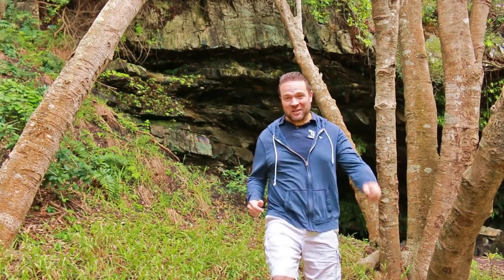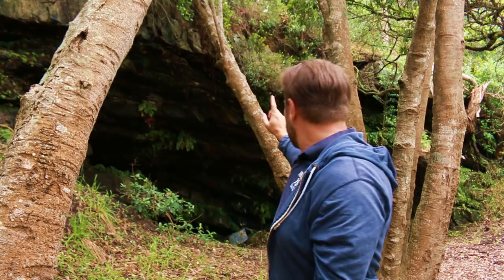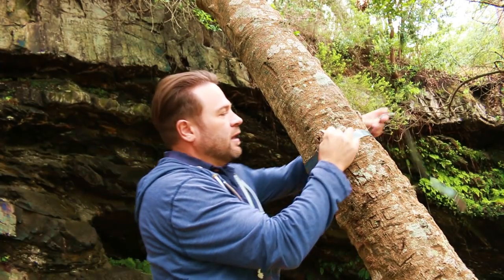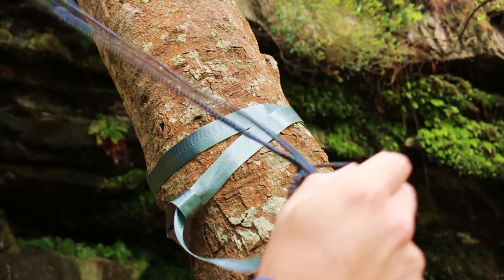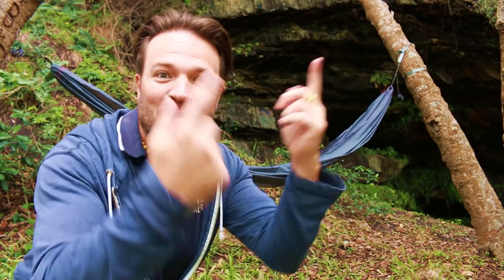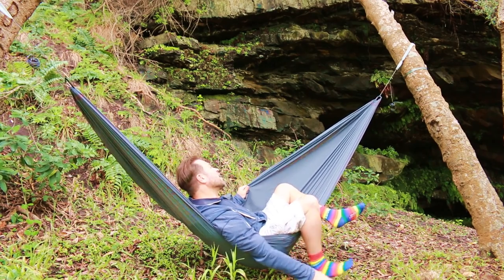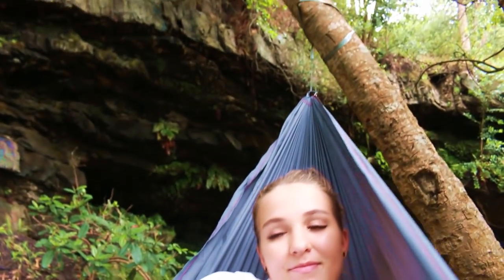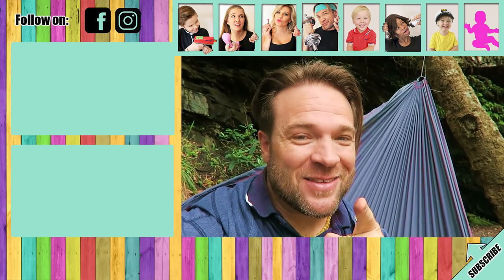TESTING the LIGHTEST HAMMOCK | Outdoor Vitals Ultralight Camping Gear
We assemble & test the lightest outdoor Hammock from Outdoor Vitals. - Weighs under 1lb.

This product & more from Outdoor Vitals available

ººººººººººººººººººººººººººººººººººººººººººººººººººººººººººººººººº
MORE CONTENT HERE:

ººººººººººººººººººººººººººººººººººººººººººººººººººººººººººººººººº
INSIDE INFO:

WELCOME TO THE FAMILY! We Fourie's are originally South African family that have lived between a few countries. Our Family Vlog follows our daily lives and experiences as we travel the world. We Love giving Gifts 🎁 to our viewers so check out our weekly GiveAways!
We have 6 children and so our home is noisy all the time...but Fun! We try to review as many family, kids and baby products on the market to give our viewers good ideas and advice on what to spend their money on.

ººººººººººººººººººººººººººººººººººººººººººººººººººººººººººººººººº
We would love to hear from you: